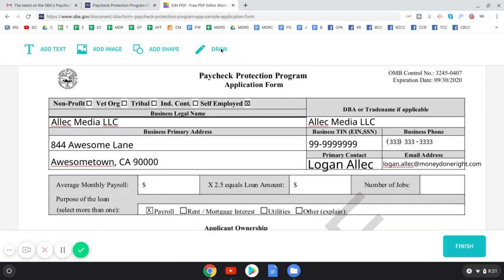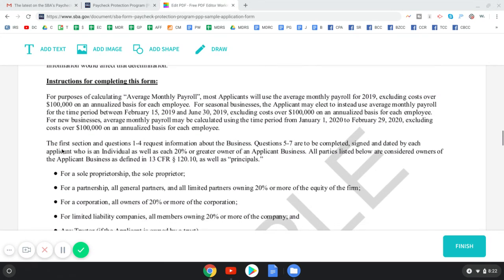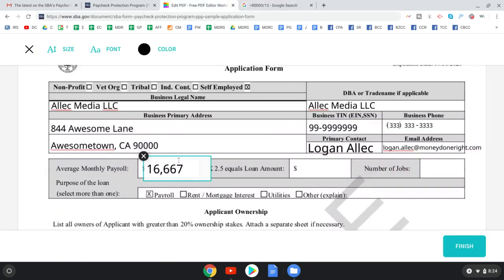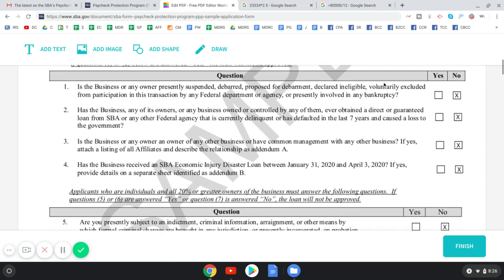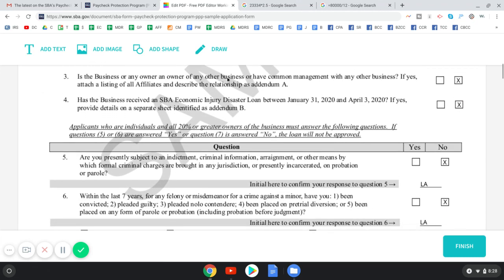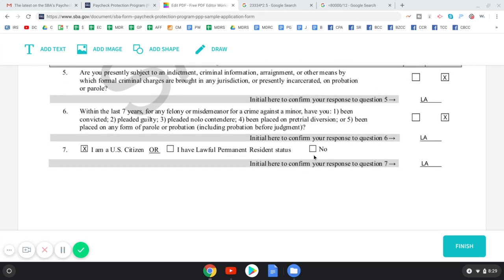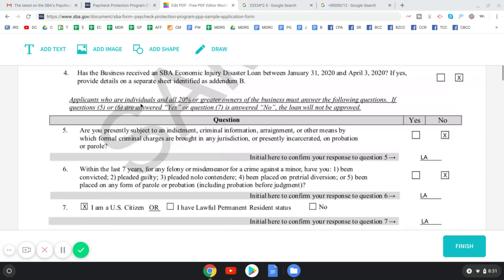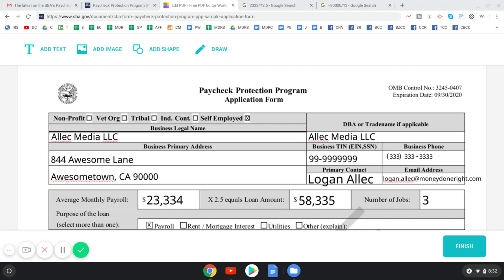Paycheck Protection Program Sample Loan Application STEP BY STEP (FULL WALKTHROUGH)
In this video I walk you through the SBA Paycheck Protection Program Sample Loan Application step by step.

Yes, I show you a complete walkthrough for the SBA PPP Loan Sample Application, which is one of the CARES Act Loans.

And yes, a portion of this loan is a forgivable loan!

Here is the information you will need:
- Business Legal Name
- Trade Name (basically your DBA)
- EIN
- Average Monthly Payroll
- Number of Jobs
- What You Will Use the Loan For
- Owners' Information (Name, Title, Address, etc.)